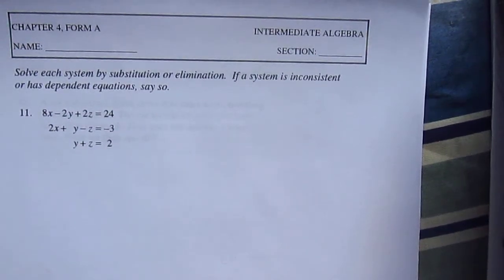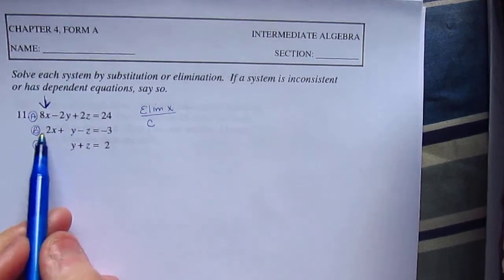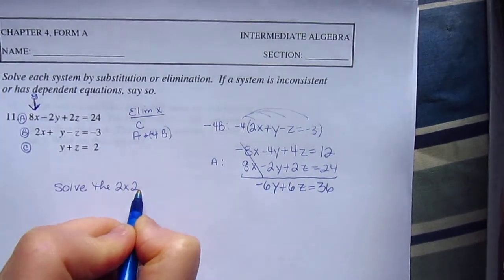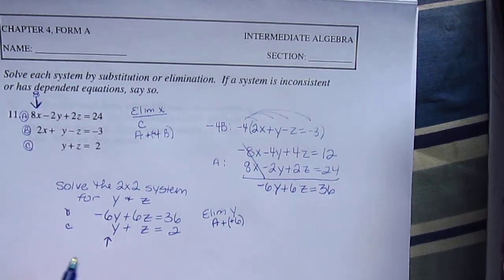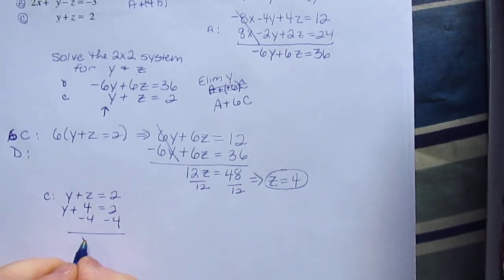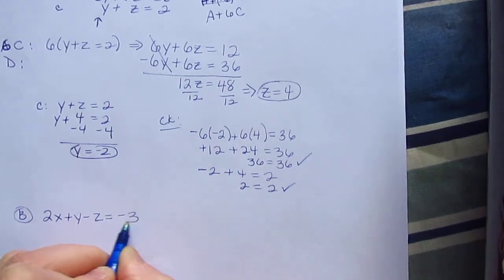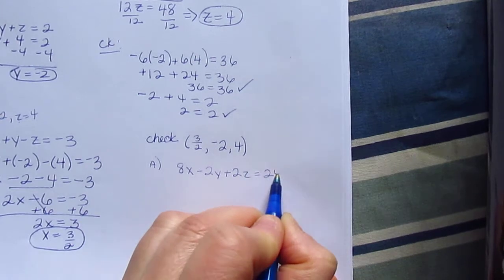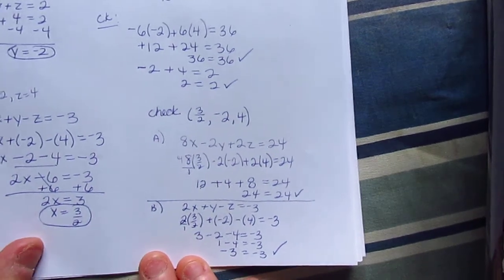Chap4 11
Chapter 4A Handout Question 11 (solving a 3x3 system of equations)